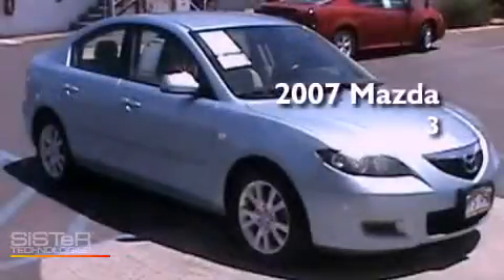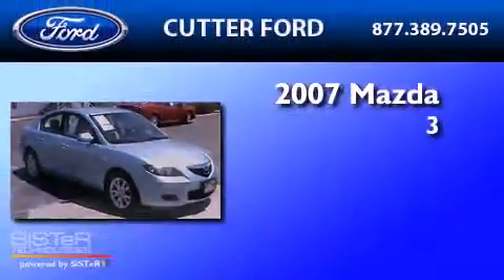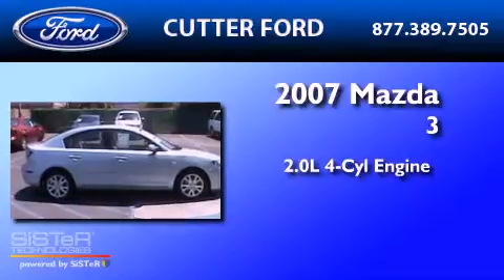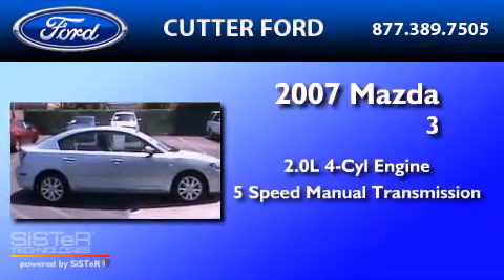2007 MAZDA MAZDA3 Kapolei HI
Year : 2007

 Make : MAZDA

 Model : MAZDA3

 Engine : 2.0L I4

 Trans . : MANUAL 5SPD

 Exterior : ICE BLUE METALLIC

 Miles : 53,617

 Cutter Ford

 98-015 Kamehameha

  , HI 96701

 Used 2007 MAZDA MAZDA3  HI